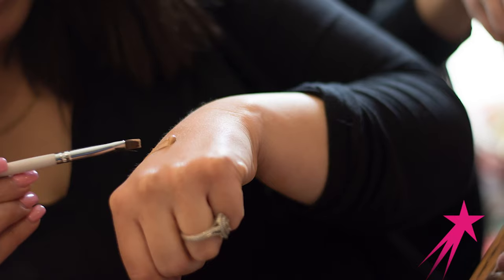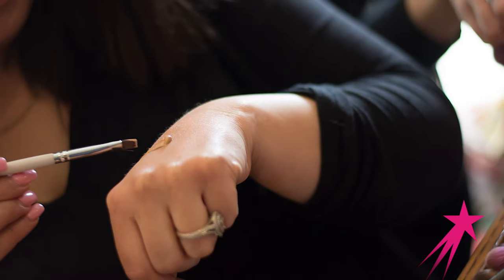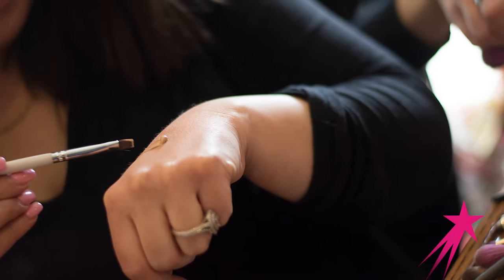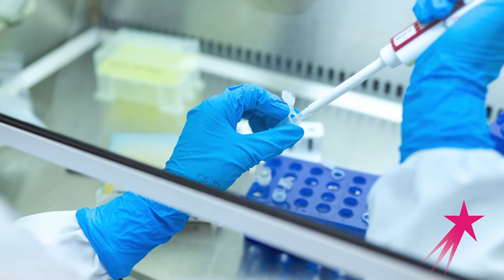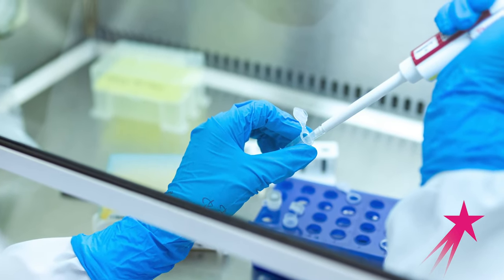The Process of Product Development | Cosmetic Chemist Barbara Mitchell | Career Girls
Watch Barbara Mitchell, a cosmetic chemist and lab manager with L’Oreal USA. She oversees a team of chemists in the development and creation of L’Oreal products.